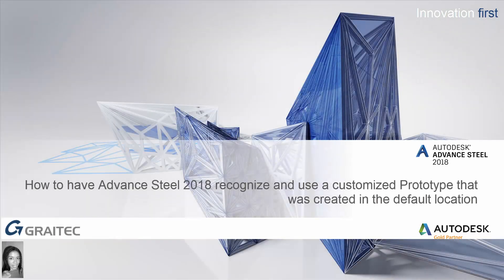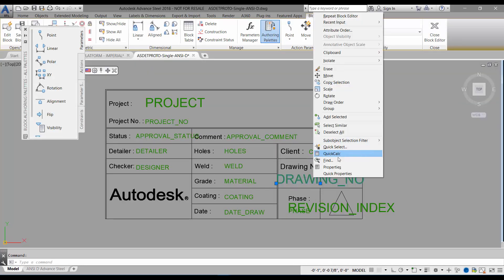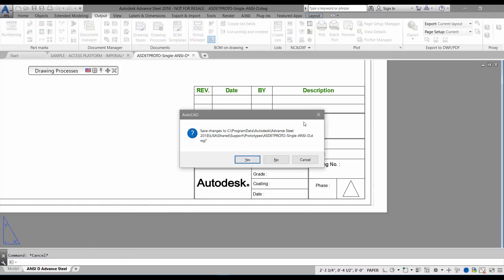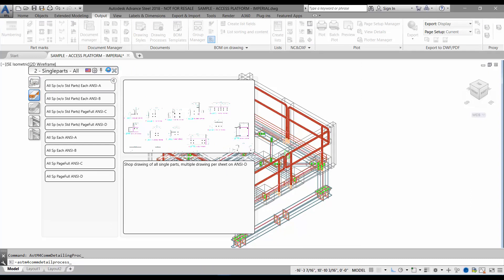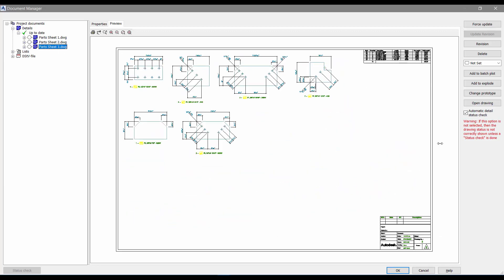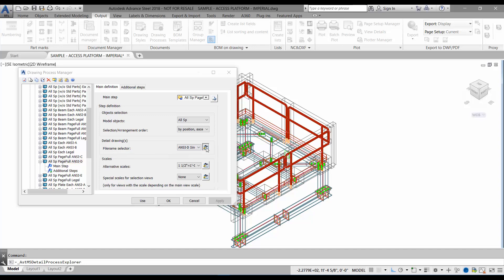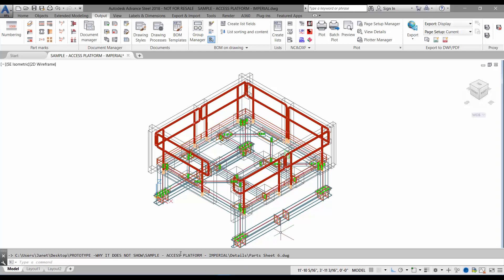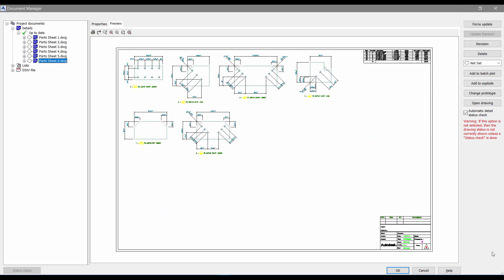Advance Steel 2018: How to use a customized prototype created in the default location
Woah, I’m using the American installation of Advance Steel 2018.

I’ve opened the Prototypes folder located in C/ProgramData/Autodesk/Advance Steel 2018/USA/shared/Support/Prototypes.

I copied an existing prototype and created a custom Prototype (Title block), for my company and saved it in this default location of Advance Steel.

I create drawings and Advance Steel is using the Prototype, aka Title blocks from the default setup, and not my customized Prototypes. I get a warning that says “Prototype not found.”

How can I have Advance Steel recognize my custom Prototype?
Advance Steel is able to recognize your custom prototype, however you need to map it to the correct Drawing process.

Please watch the video to view the steps to have Advance Steel 2018 recognize and use a customized Prototype that was created in the default location.